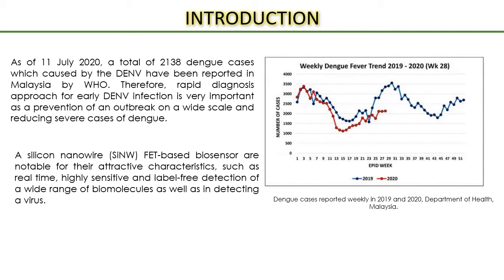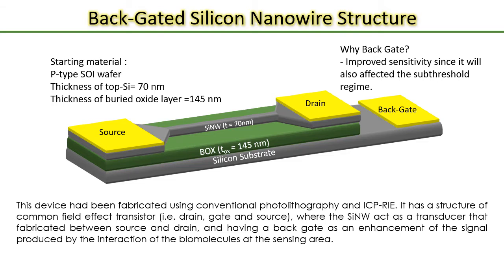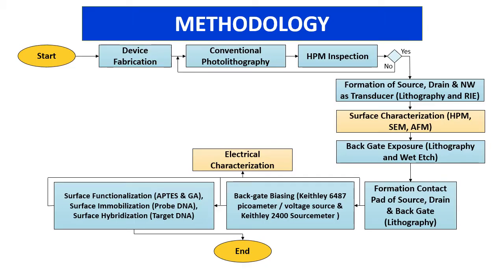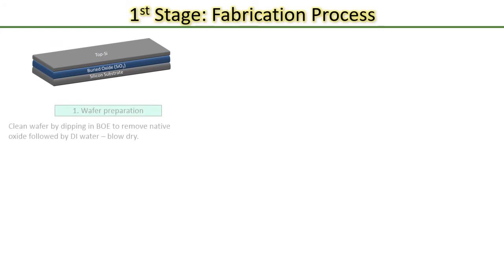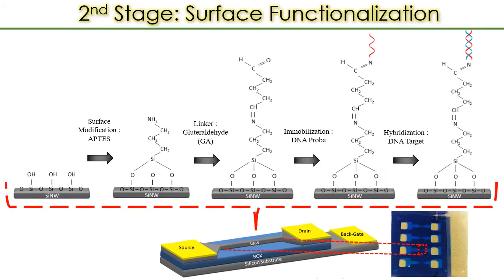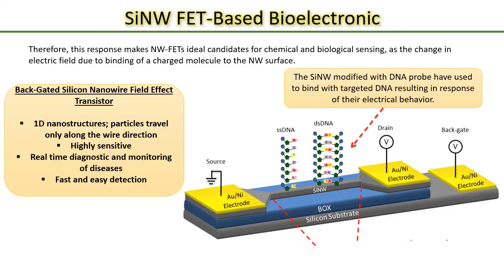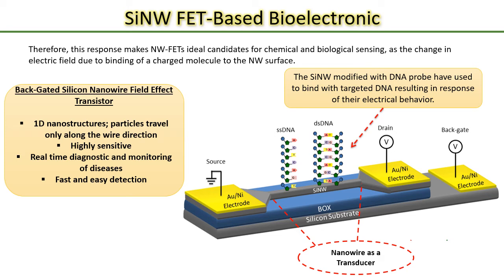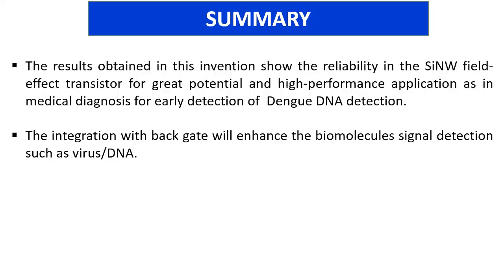Back Gated Silicon Nanowire FET For Detection of Dengue Virus Ereka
Back Gated Silicon Nanowire FET For Detection of Dengue Virus